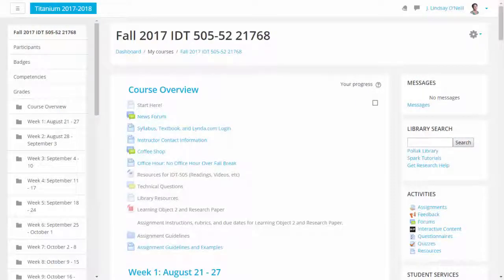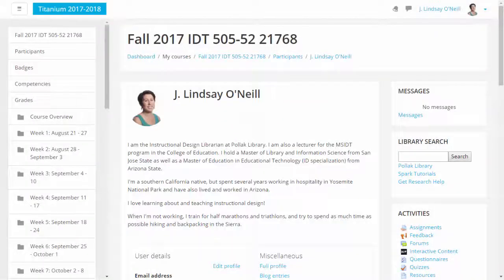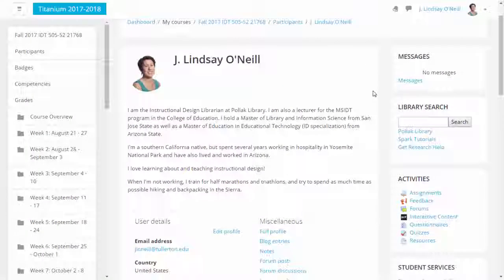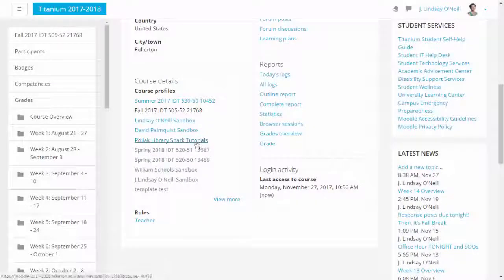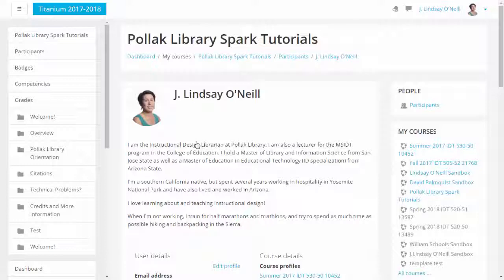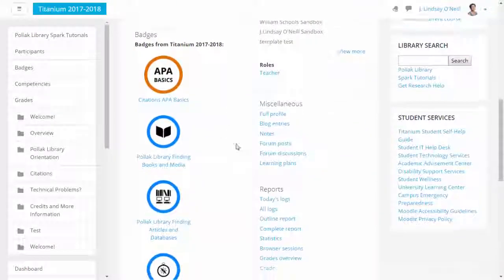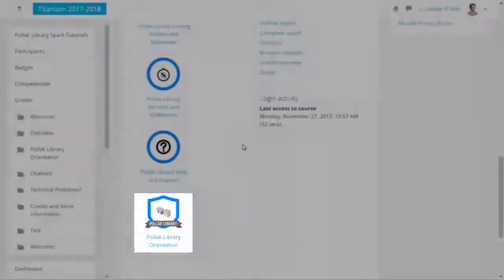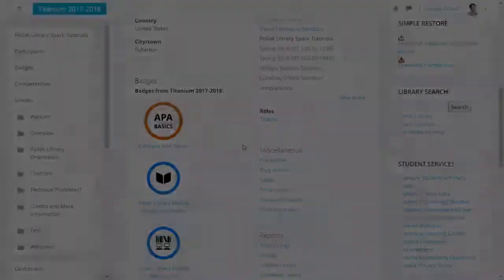Spark Tutorials: Checking for student completion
Quick how-to video to see if your students have completed the Spark Tutorials!